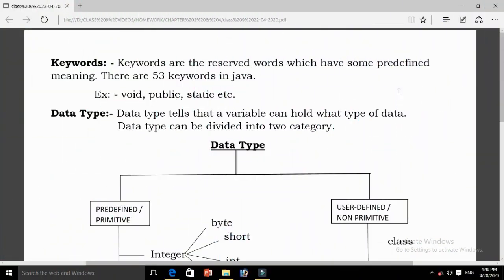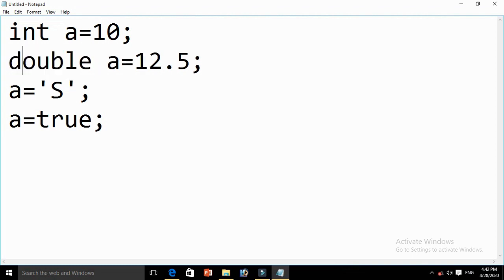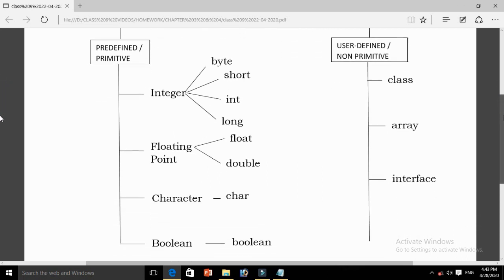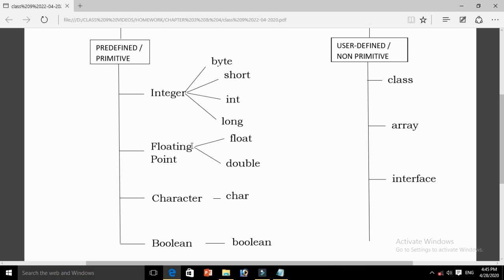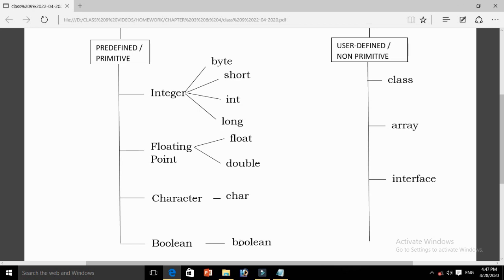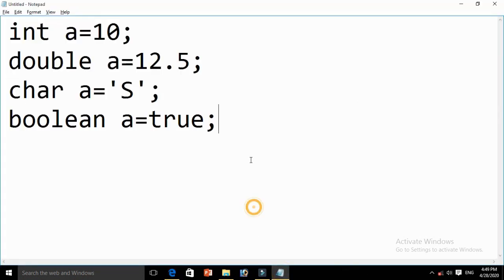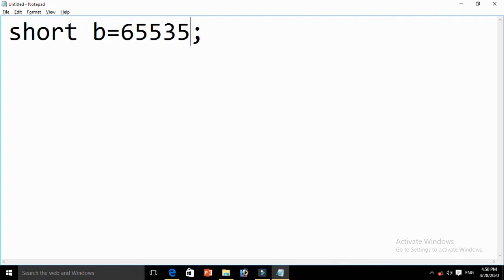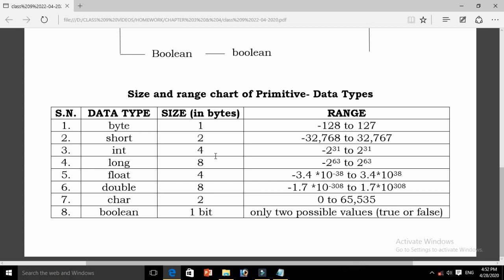Data Type in Java | Types of Data Type